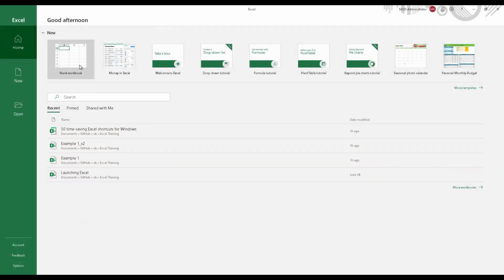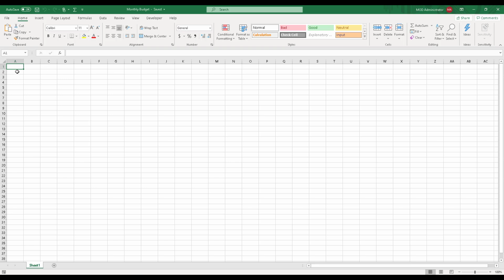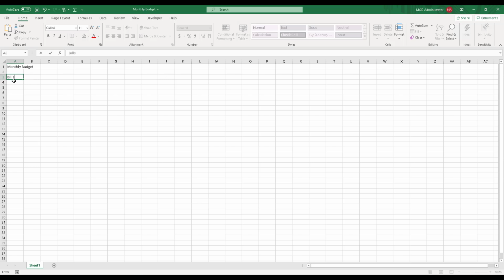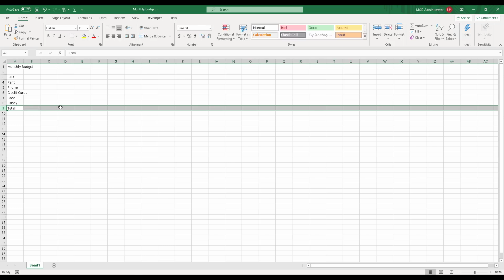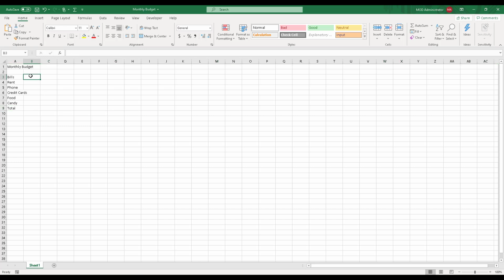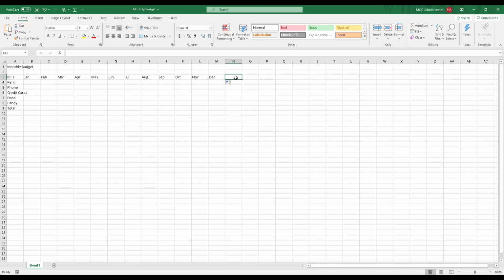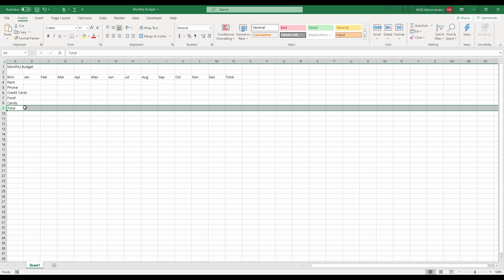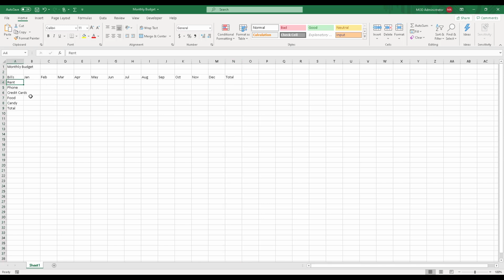09 Entering Text To Create Spreadsheet Titles